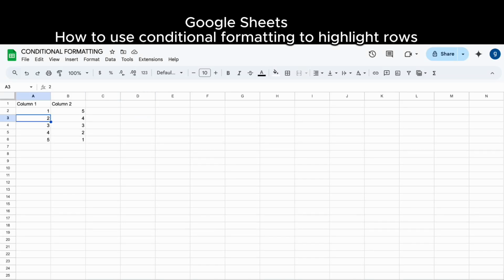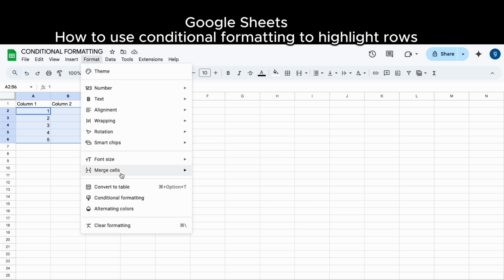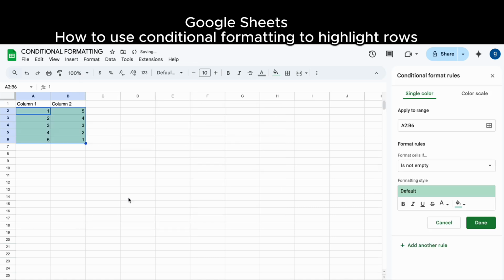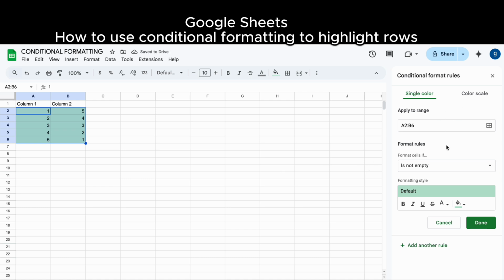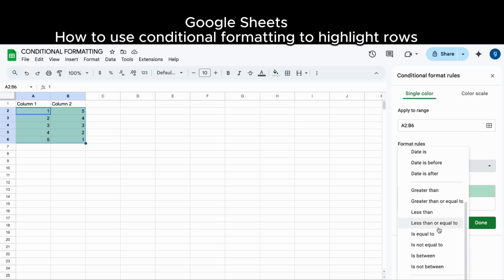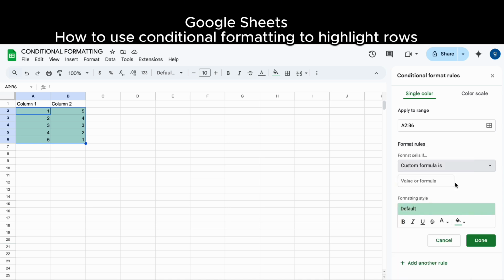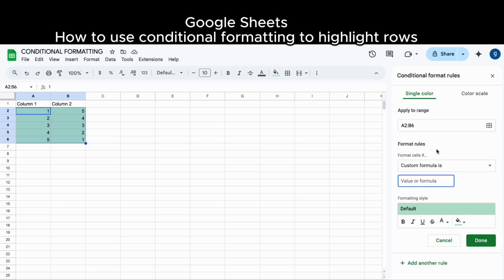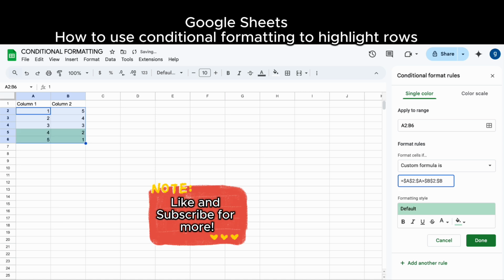How to highlight certain rows in Google Sheets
How to use conditional formatting to highlight rows where a columns value is higher than another columns value